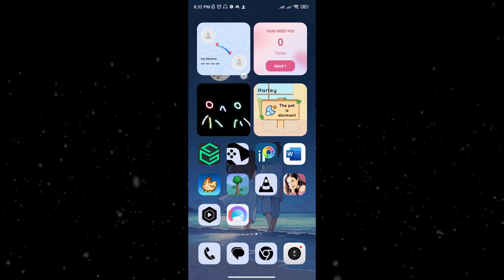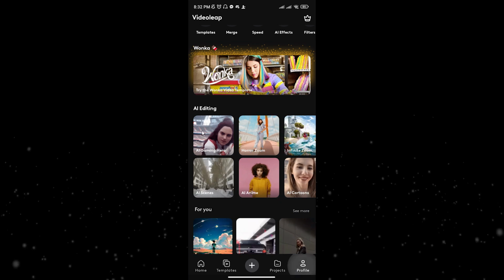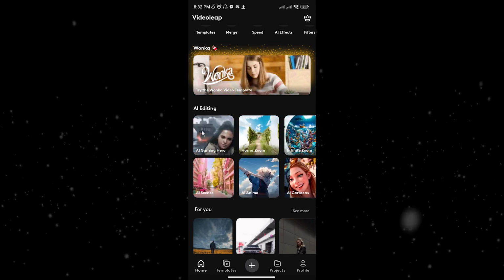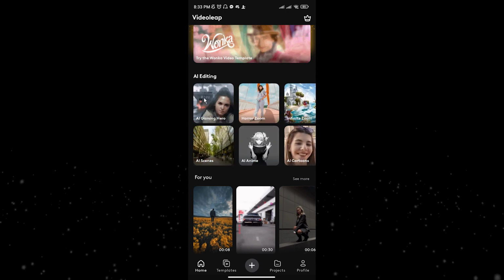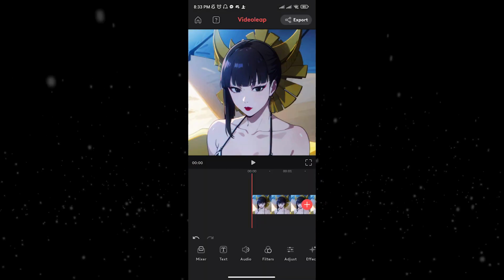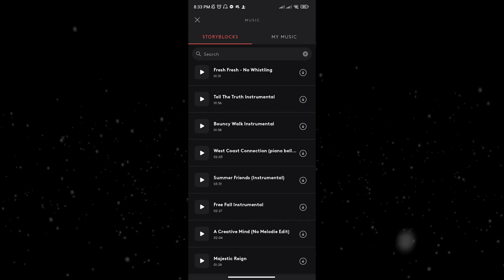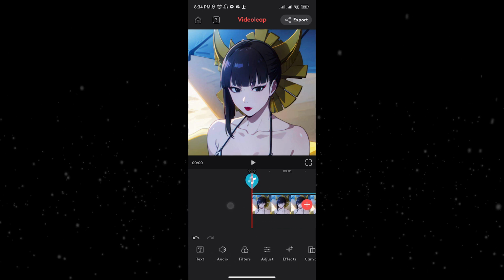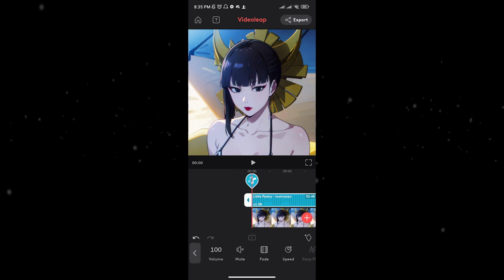How To Add Music On Videoleap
In this video we will show you how to add music in a video using Videoleap.